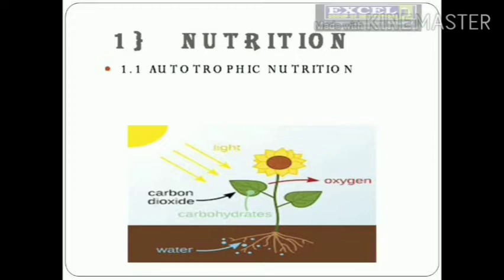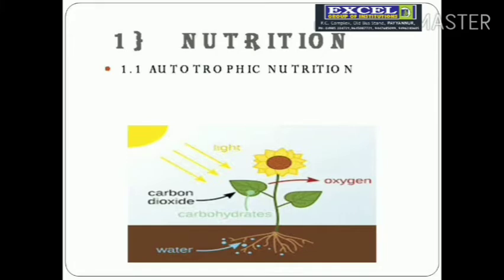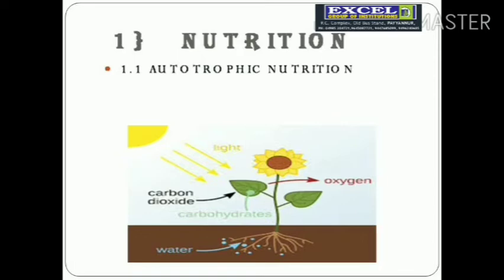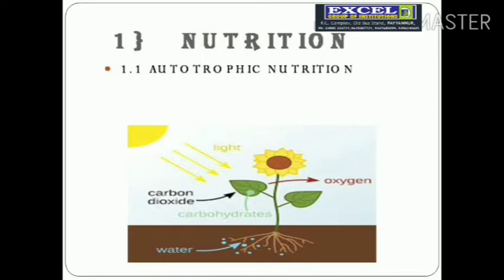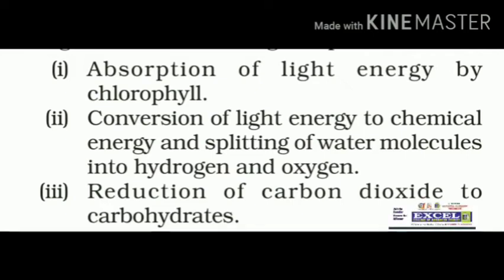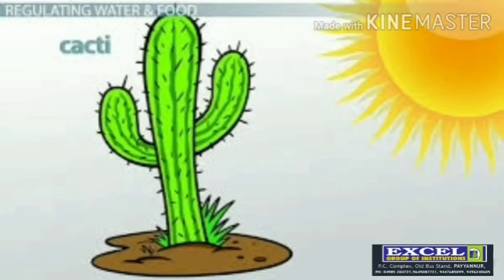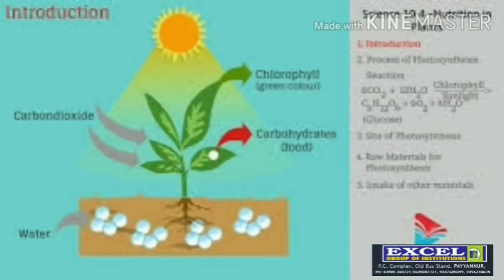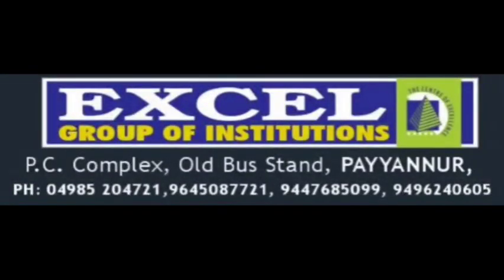10 CBSE BIOLOGY | CHAPTER 1 |AUTOTROPHIC NUTRITION| VIDEO 1 | T VIDEO 2 | KRUPESH C K